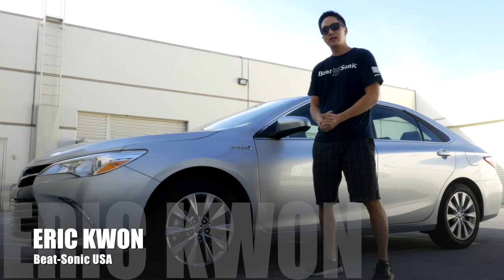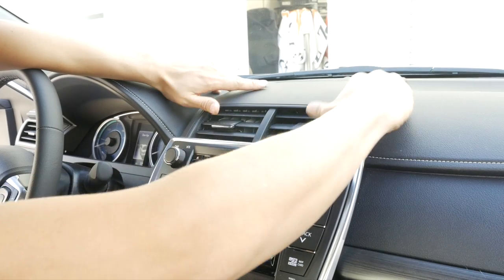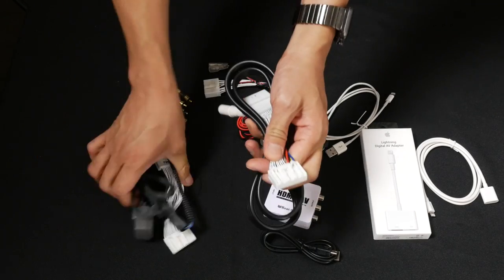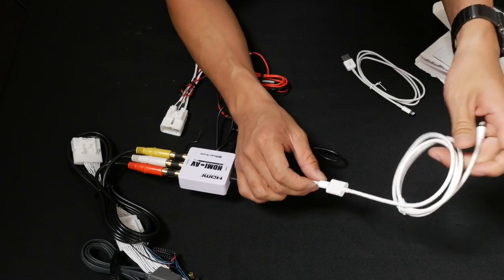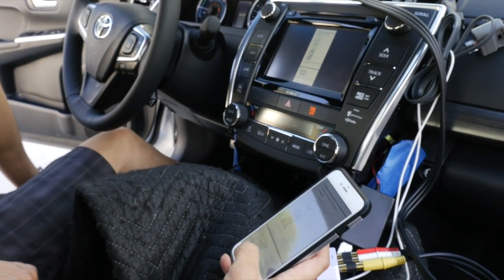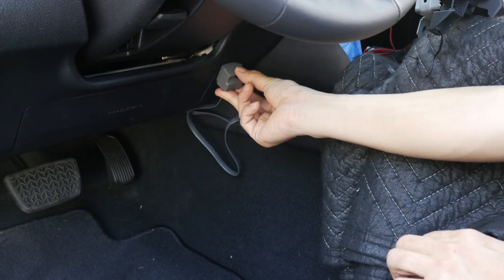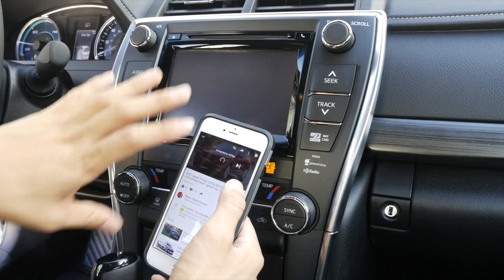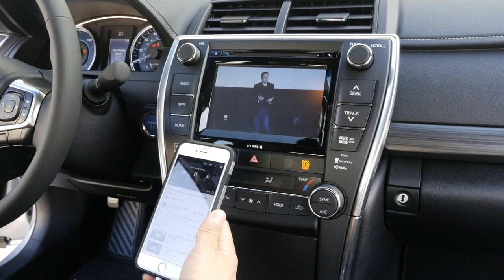2014-2017 Toyota Camry Smartphone Mirroring System Installation and Demonstration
IF-02EP Smartphone Mirroring Kit is the plug and play solution to connect your iPhone or Android device to the factory Toyota screen. The kit is easy to install with no special tools required and no modifications to the factory harness.

Features:
- Mirror your smart phone screen to screen with video inputs including - Google maps, YouTube, images and more.
- Perfect for HDMI in-car entertainment system to connect smart phones or HDMI media devices to RCA cables.
- High quality and specialized parts ensure clear and stabilized output.
- Digital processing of HDMI signals to analog video and audio with extreme high quality.
- HDMI input with audio and video outputs.

Compatibility:
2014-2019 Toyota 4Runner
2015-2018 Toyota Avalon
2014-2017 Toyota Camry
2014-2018 Toyota Corolla (Not compatible with hatchback and hybrid)
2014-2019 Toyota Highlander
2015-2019 Toyota Prius (Not compatible with Prius and Prius Prime w/ 11.6" screen equipped models)
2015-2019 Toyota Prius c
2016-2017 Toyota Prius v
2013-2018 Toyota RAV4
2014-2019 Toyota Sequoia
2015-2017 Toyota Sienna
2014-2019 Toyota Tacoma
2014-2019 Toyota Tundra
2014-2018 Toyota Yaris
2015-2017 Lexus CT 200h without factory navigation with 7" Color Display with 10 Speakers
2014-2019 Lexus GX 460 without factory navigation
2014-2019 Lexus IS 250 / 350 / 200t / 300 without factory navigation
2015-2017 Lexus RC 200t / 300 / 350 / RC F without factory navigation
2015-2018 Lexus ES 300h / 350 without factory navigation